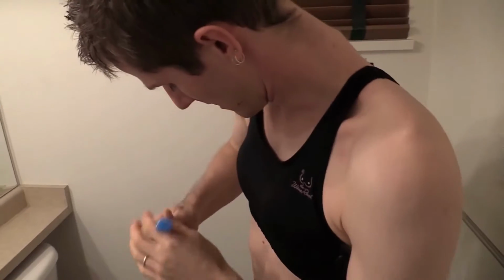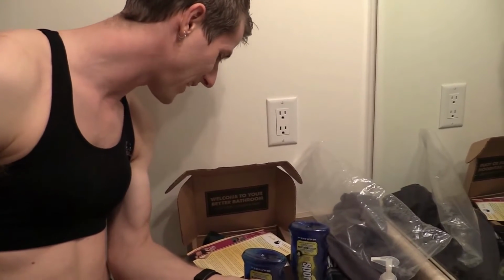LTT - Linus wearing Wine Rack Bra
Basically I was bored so i downladed the CSF video of Linus wearing the Wine Rack bra, and only left the parts where Linus was only wearing the bra, so if you want to see him in a bra only, or if you want to fail NNN to a dude wearing a bra, its up to you.